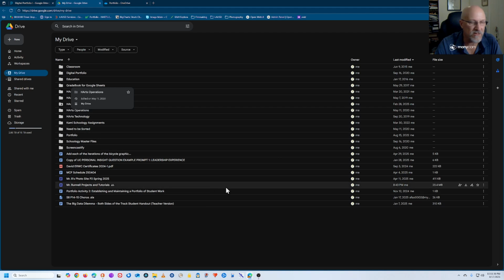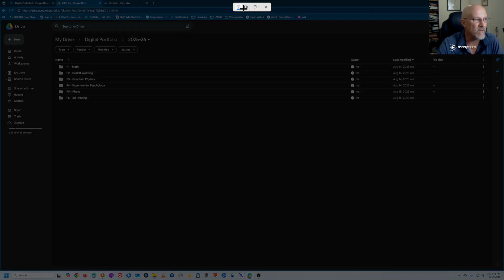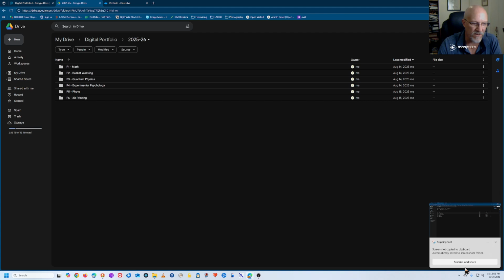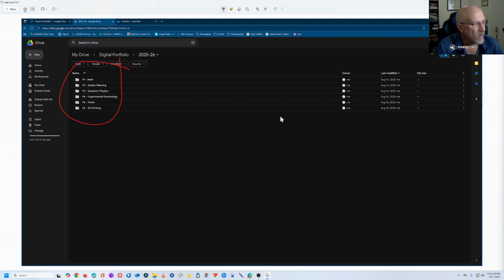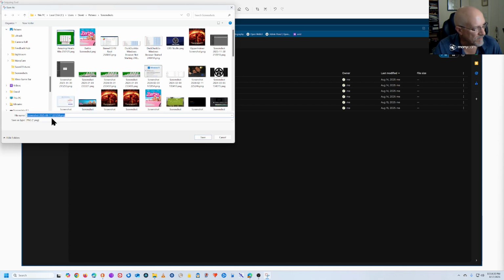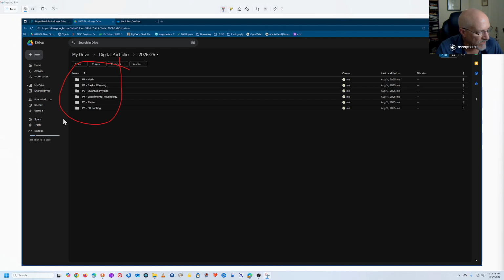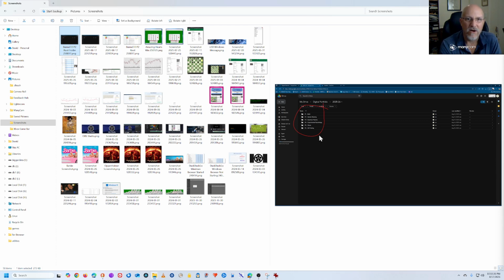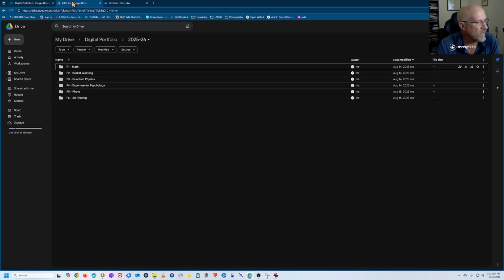How to Take Screenshots for My Class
Find out what is required for class screenshots.